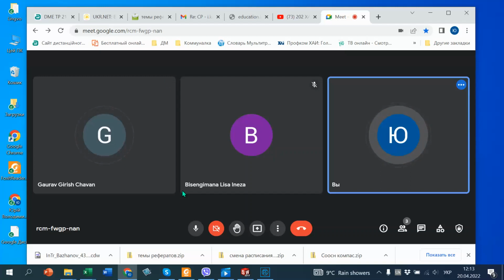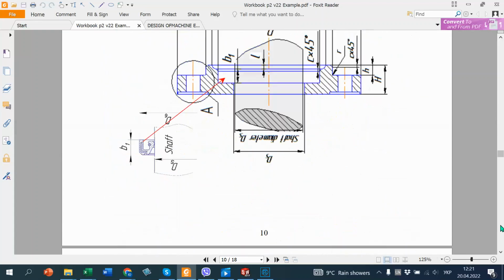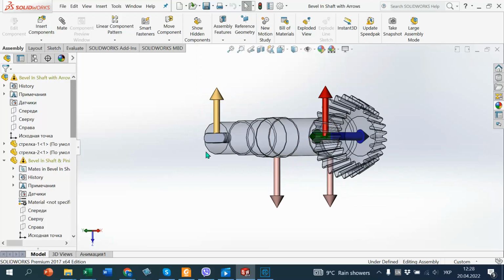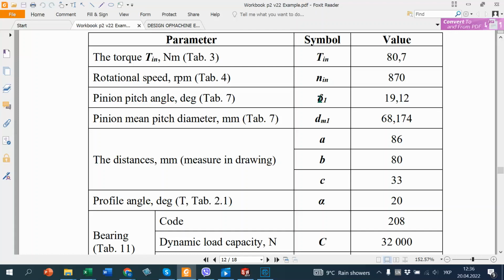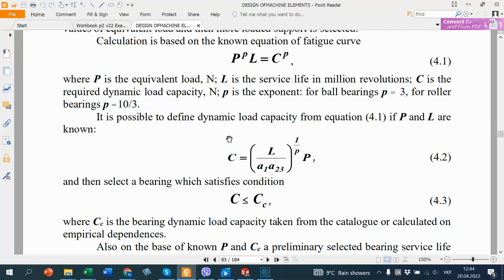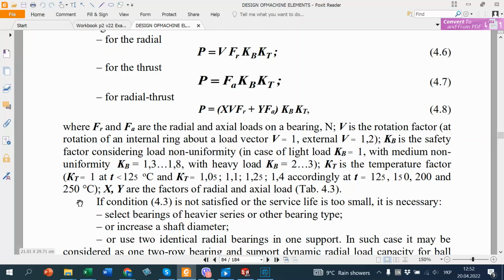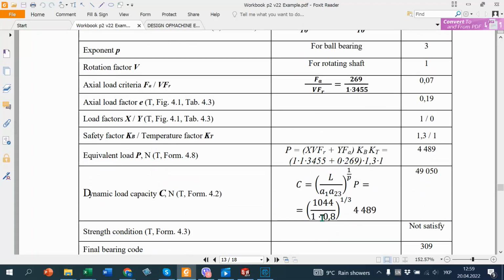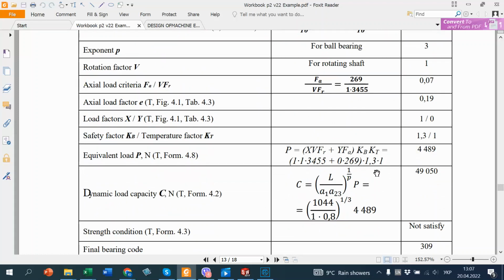Input Shaft Bearings Calculation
Class 230F 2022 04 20